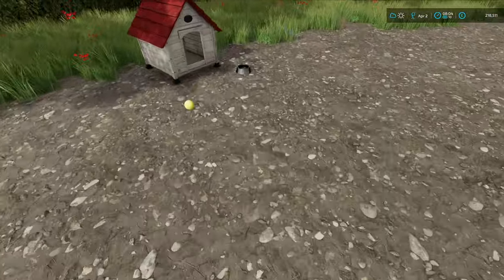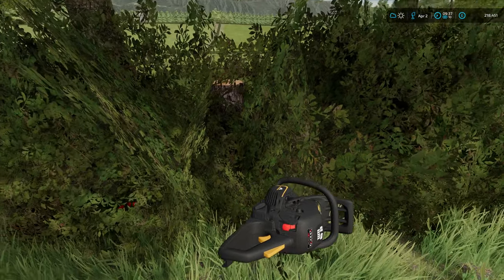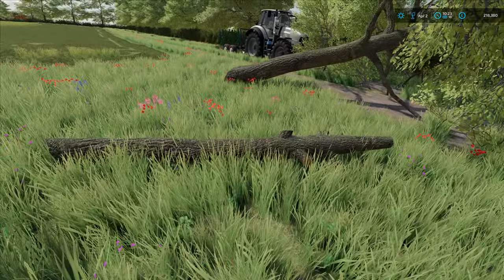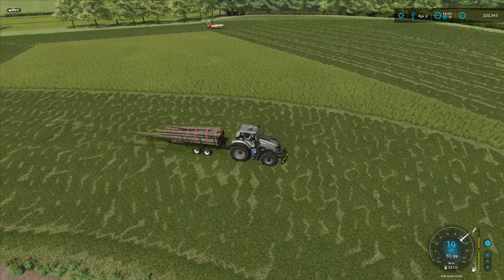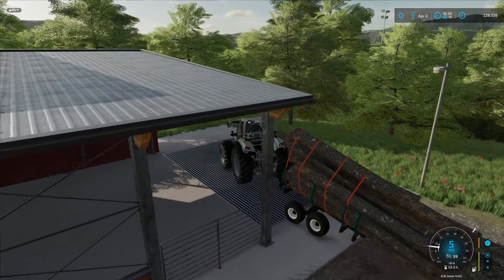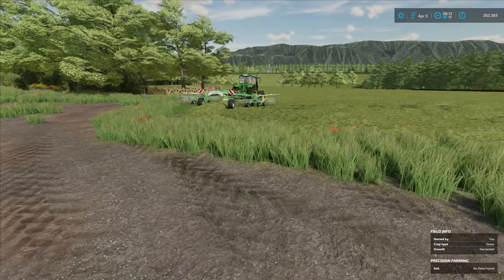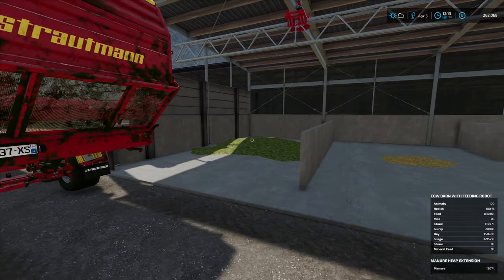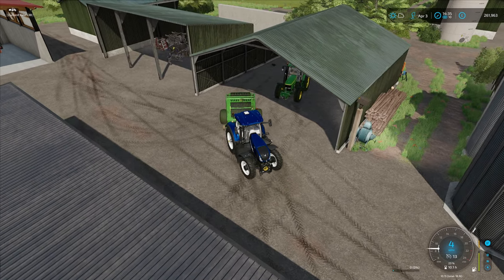Maypole Farm #77 | Farming Simulator 22 | Let's Play | FS22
7 Farms
128 fields
Cuttable hedges
Excessive forestry
All productions
BGA
Traffic

PC Specifications:
OS : Windows 11
CPU : i9 10900X
GPU : ZOTAC GAMING GeForce RTX 3080 Ti Trinity12gb
MEM : Corsair 32gb DDR4 3600mhz (x2 16gb)
MOB : ASUS ROG STRIX X299-E Gaming II
CPU Cooling : FrostFlow 240 Series ARGB High Performance Liquid Cooling
Storage : 512gb Intel 670p M.2 SSD, 2TB SSD, 4TB HHD.